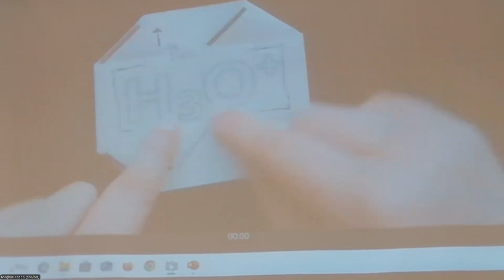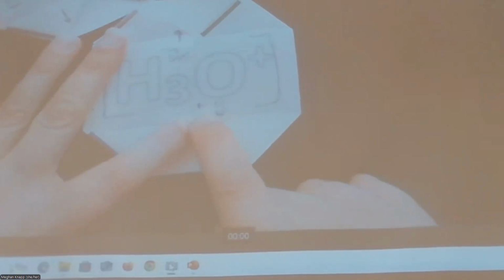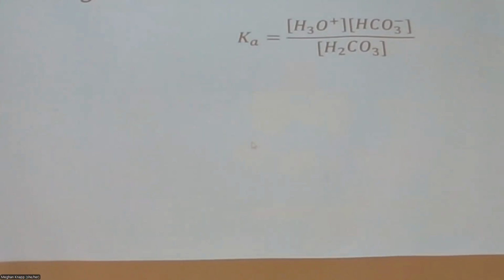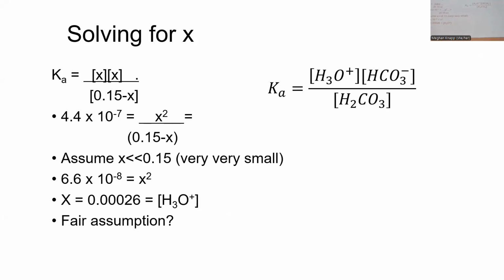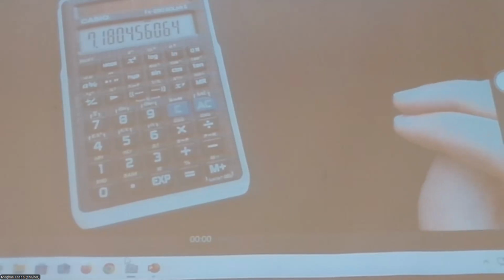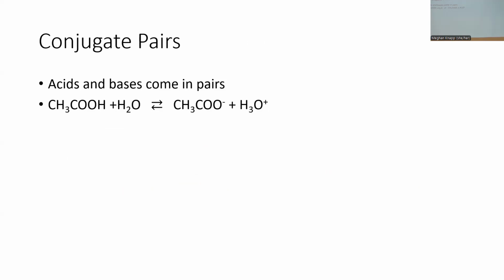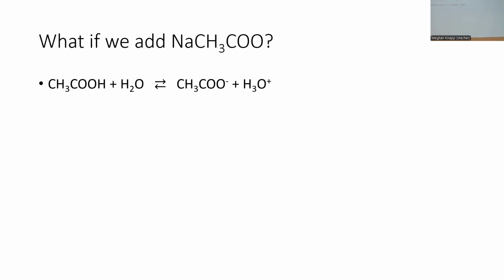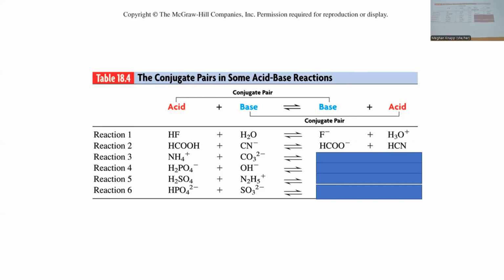0430 Relative strength and conjugates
Lecture on Conjugate acids and bases